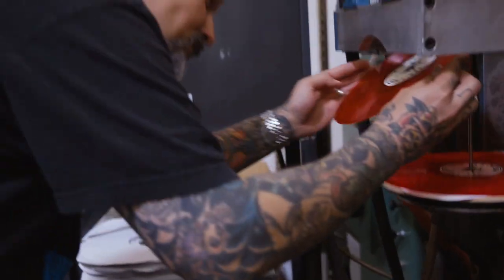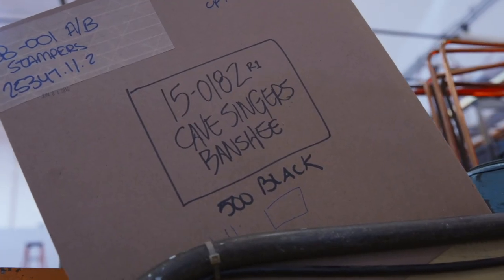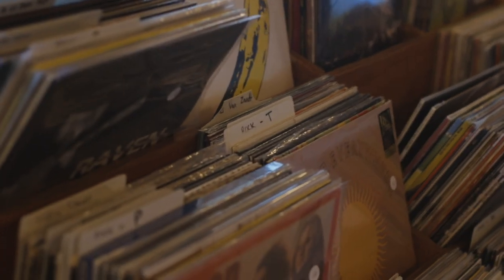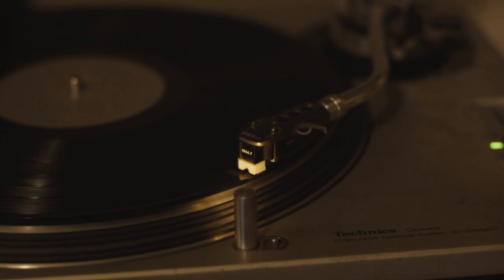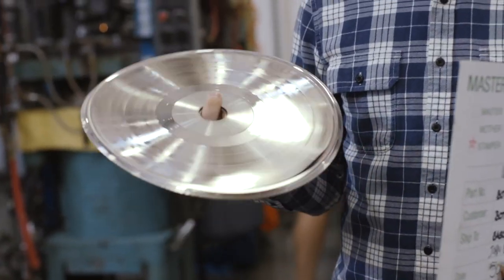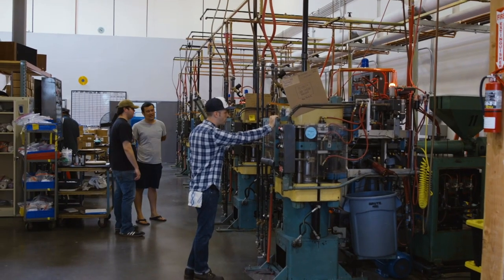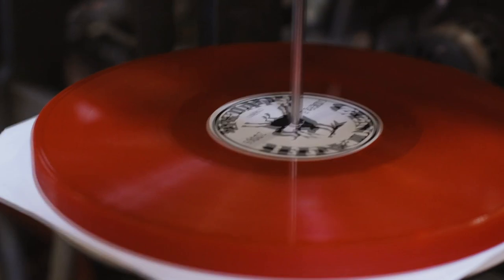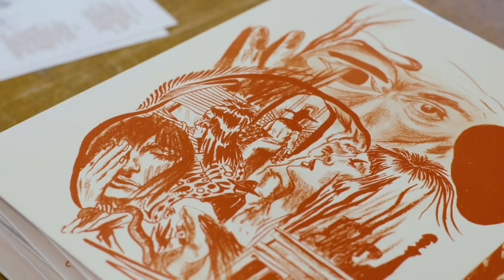Keeping the Art of Vinyl Record-Making Alive | American Lens | NBCLX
Cascade Record Pressing is the only current record pressing plant in the Pacific Northwest. For music obsessives, the Oregon-based company’s painstaking process for making 12-inch vinyl LPs is the best way to experience music. Watch to learn more about Cascade Record Pressing and the process of making vinyl LPs.